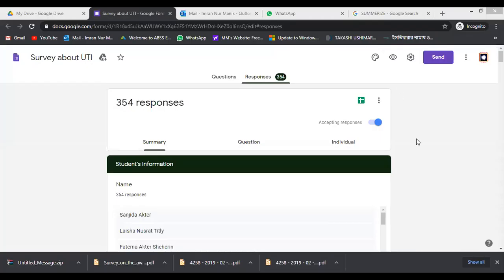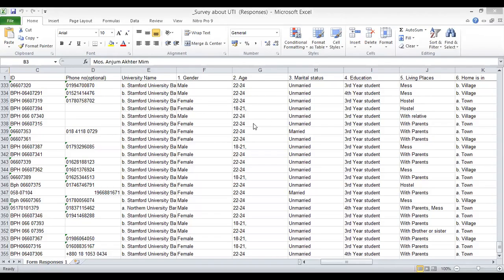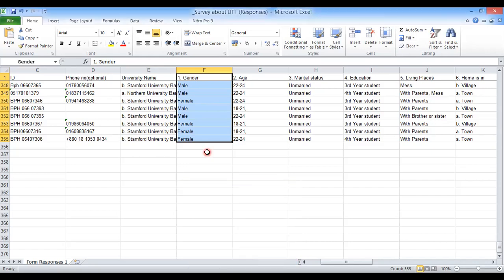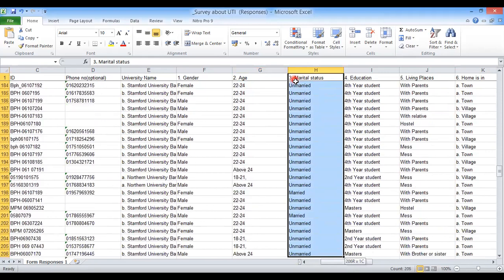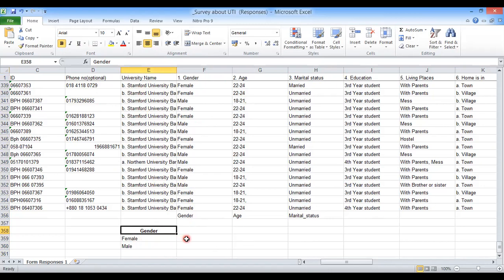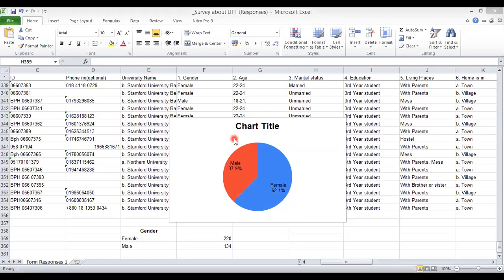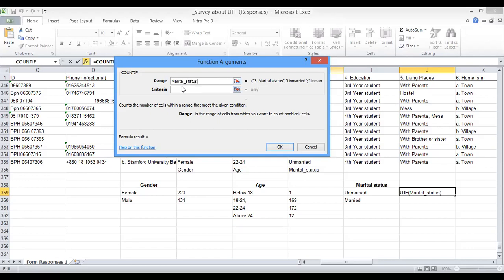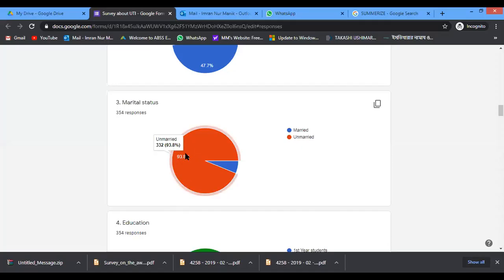How to Summarize Survey Data in Microsoft Excel?